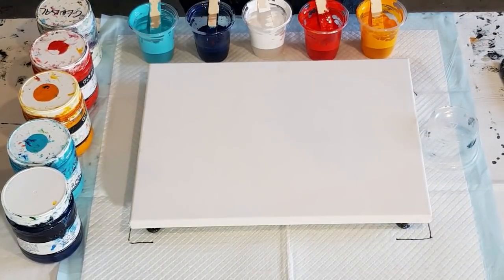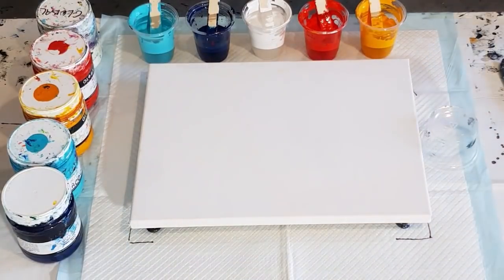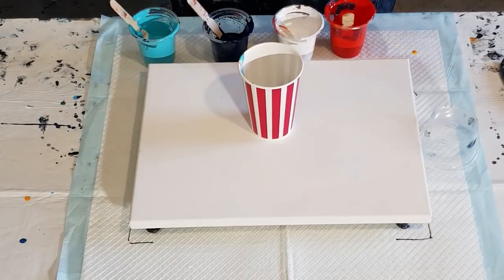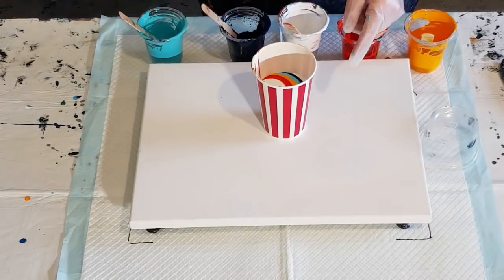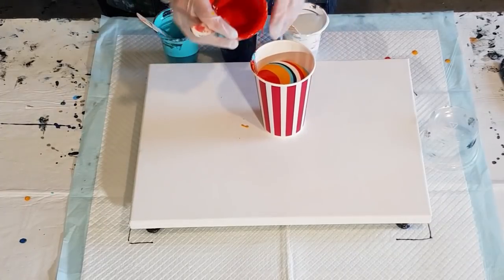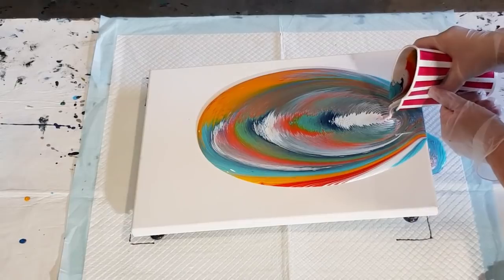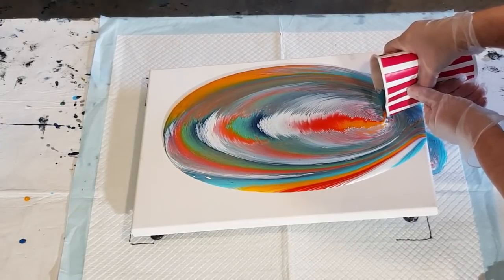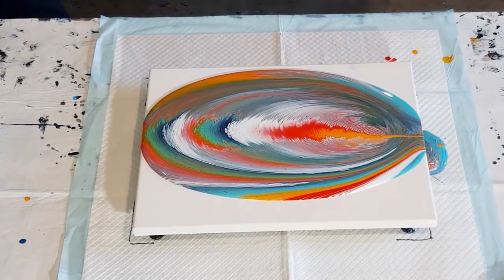#539 Jiggle Waterfall Acrylic Pour With Satin Enamels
Acrylic ring cup pour.
For this waterfall pour, I used 2 parts floetrol to 1 part paint. If you are using thicker paints like Liquitex Basics, you may need to use 3 parts PM to 1 part paint and if you are using thinner paints, you will need to add more paint to get your mix to the correct consistency.